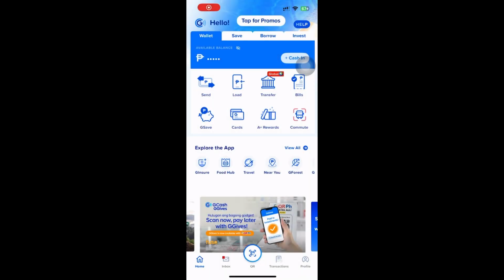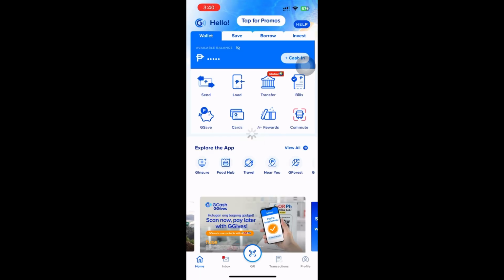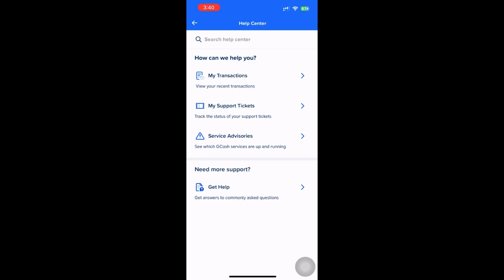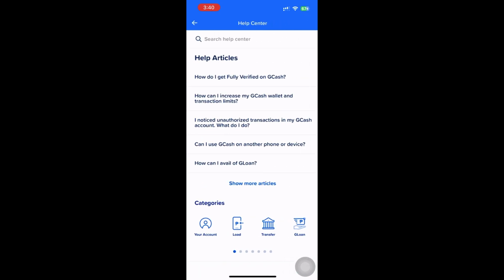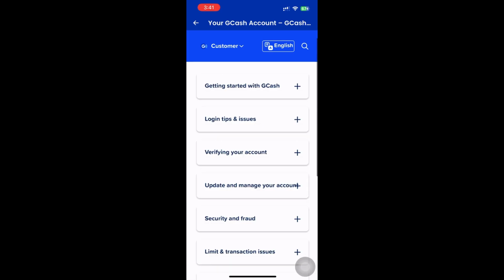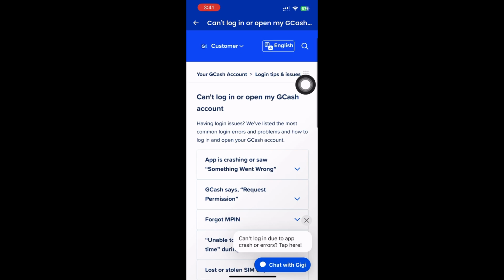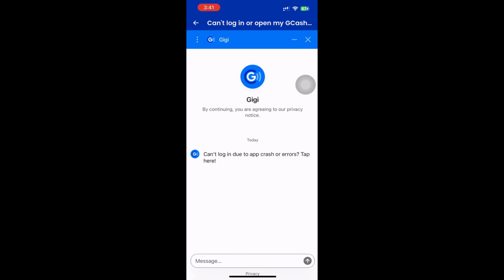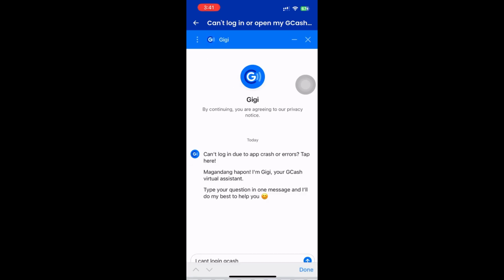Como enviar um ticket no GCash [Guia Completo 2026]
Neste vídeo, mostrarei como abrir um chamado no GCash para relatar problemas com transações, restrições de conta ou outras questões relacionadas ao aplicativo. Você aprenderá como acessar a Central de Ajuda oficial, encontrar a categoria correta para o seu problema e preencher o formulário de suporte adequadamente para que seu problema seja resolvido rapidamente.

Este tutorial de suporte do GCash abordará:
✅ Como localizar e abrir a Central de Ajuda na tela do seu perfil do GCash
✅ Como encontrar a categoria de ajuda e o artigo corretos para o seu problema específico
✅ Como acessar o formulário de suporte oficial quando os artigos padrão não resolverem o seu problema
✅ Como preencher detalhes importantes, como datas de transação, valores e números de referência
✅ Como anexar capturas de tela e recibos digitais como comprovante para o seu caso de suporte
✅ Como salvar o seu número de chamado exclusivo e acompanhar o status do seu caso por e-mail ou SMS

Ao final deste vídeo, você saberá como abrir um chamado com o suporte do GCash de forma eficaz e apresentar seu caso corretamente para um processamento mais rápido.

Se você está procurando informações sobre como abrir um chamado no GCash, o guia de atendimento ao cliente do GCash, como entrar em contato com a central de ajuda do GCash ou como contestar uma transação do GCash que falhou, este vídeo é para você.

💡 Dica: Sempre guarde seus números de referência de transação e mantenha capturas de tela nítidas de quaisquer mensagens de erro ou recibos, pois eles servem como evidências vitais quando a equipe de suporte analisa seu chamado.

Se você tiver alguma dúvida após assistir ao vídeo, fique à vontade para perguntar nos comentários e eu ajudarei você!